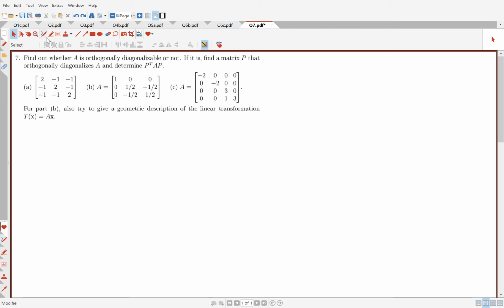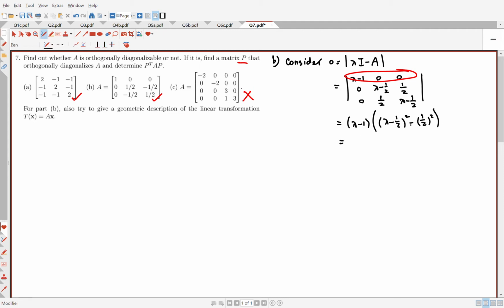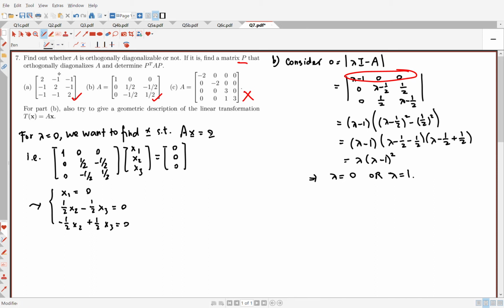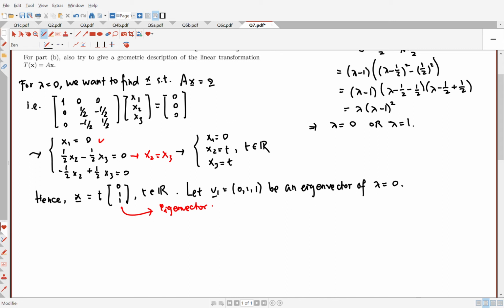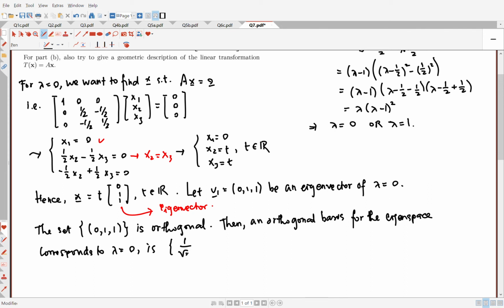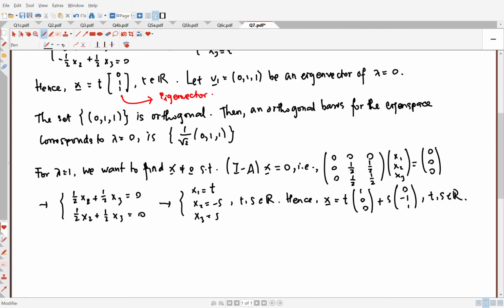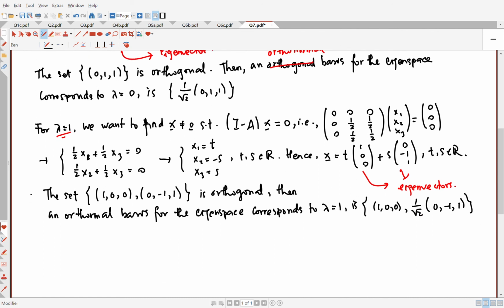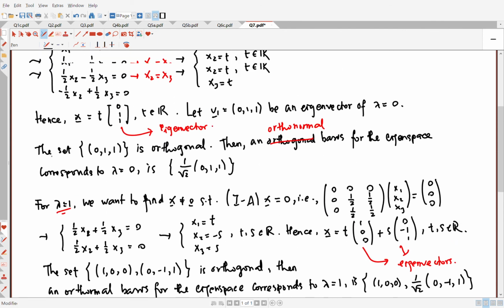Q7b part 1